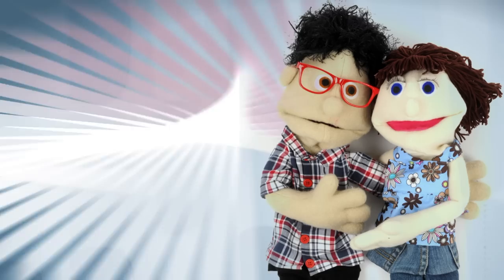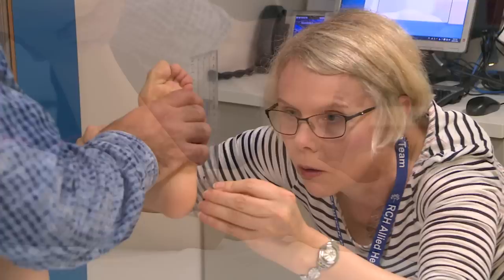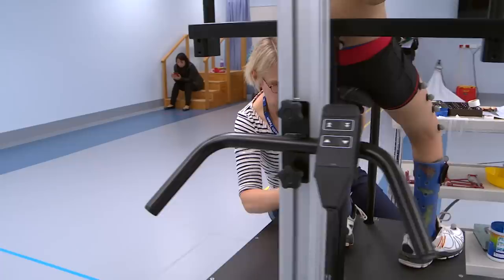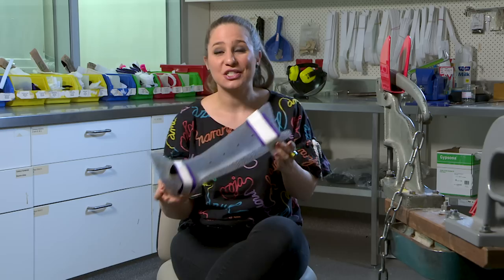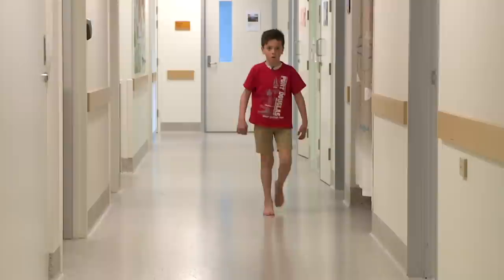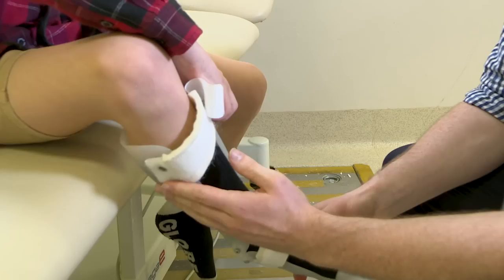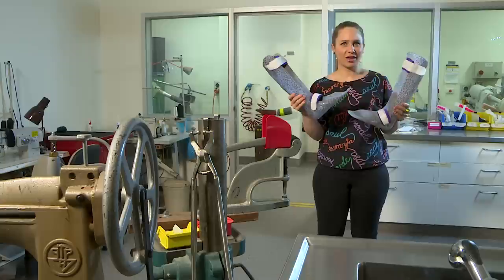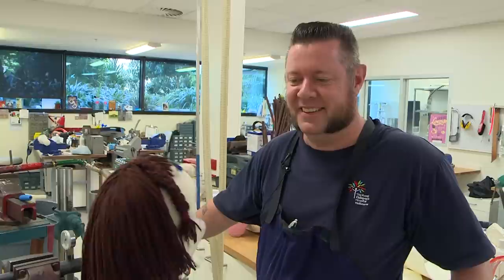Be Positive TV Show - Walking, Standing and AFO's (Ankle Foot Orthoses)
Find out what happens when you come to The Royal Children's Hospital to check your walking and standing in the Gait Lab and have AFO's made by an Orthotic Technician.